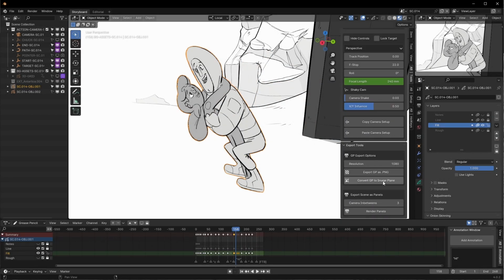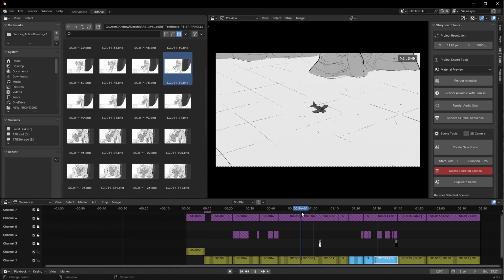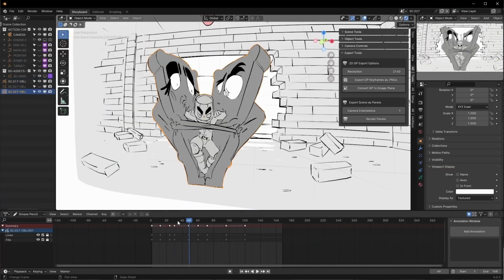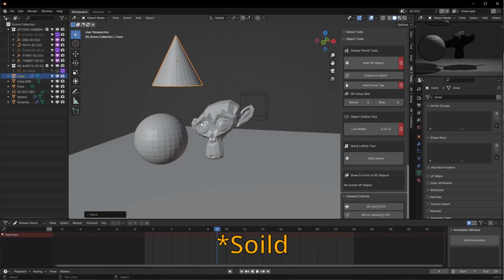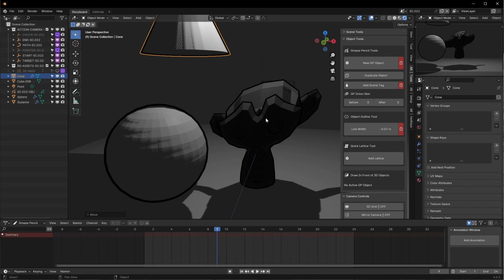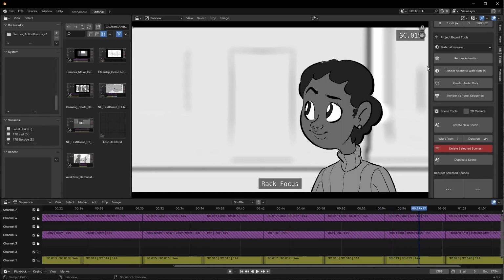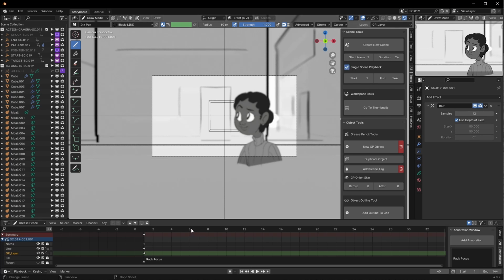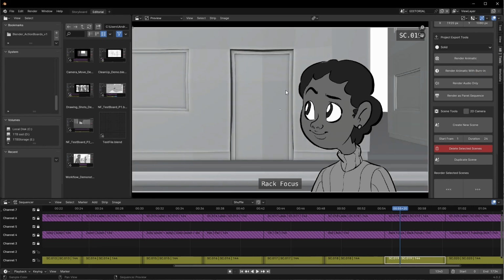ActionBoards - Exporting and Rendering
In this video I go over many of ActionBoards' Export Options. I also cover Blender's Rendering Setting to help those new to Blender better understand how to more efficiently preview and export their storyboards. Timestamps are included for each topic.

Timestamps:
00:00 Exporting PNG Panel Sequences
00:57 Adjusting Capture of Camera In-betweens
01:57 Converting 2D Grease Pencil into Animated Image Plane
02:43 Blender's Rendering Modes
03:43 Rendering Video & Render Times
04:26 Importance of Optimized Assets
05:20 How to View Grease Pencil Effects

To learn more about Blender's rendering limitations please read ActionBoards' Troubleshooting